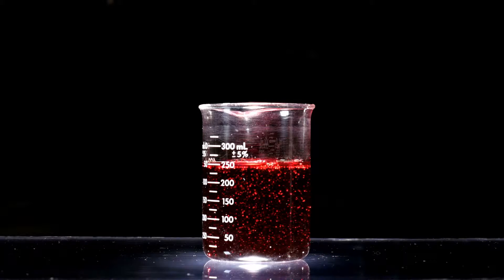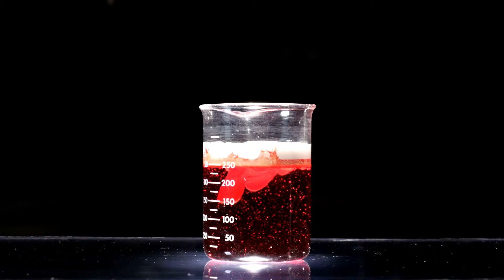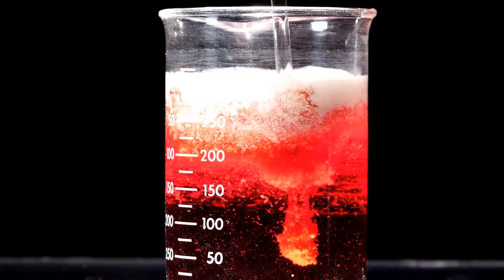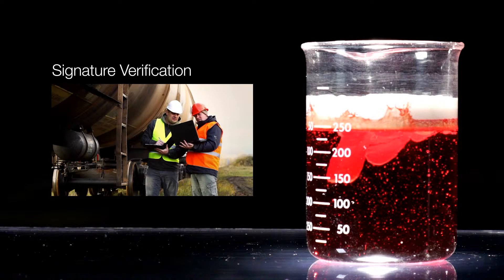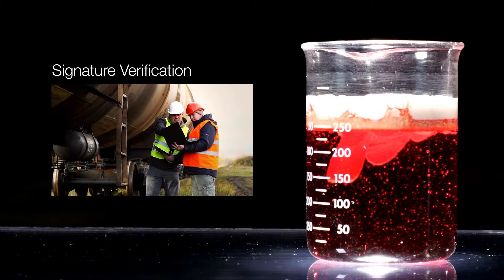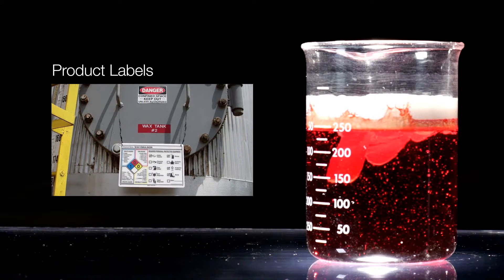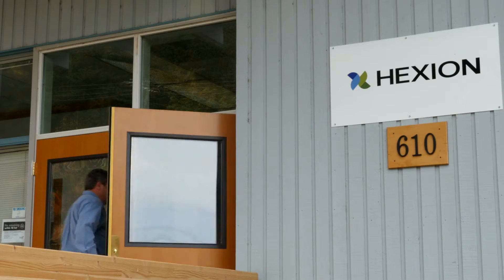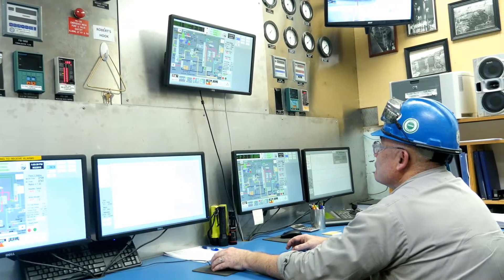Wax Emulsion Introduced into Resin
In this video we simulate what will happen during an accidental off-load of wax emulsion into a phenol formaldehyde resin storage tank.